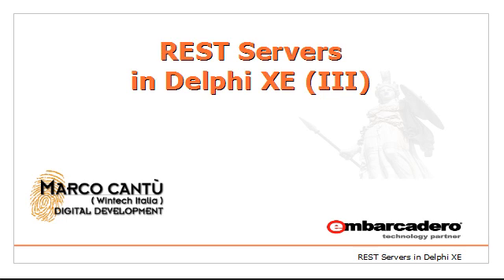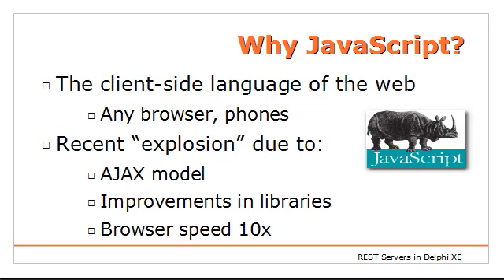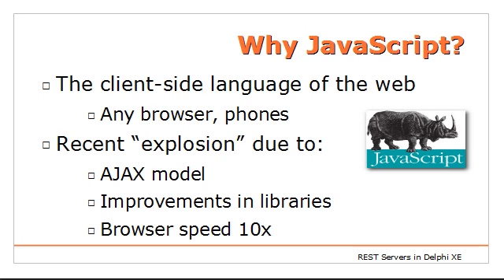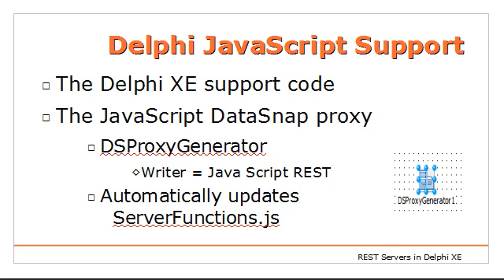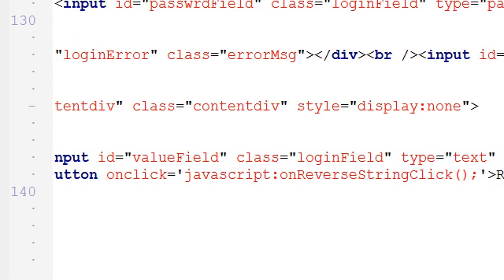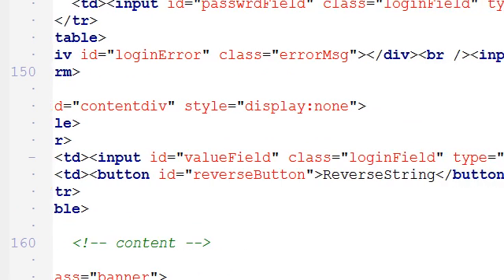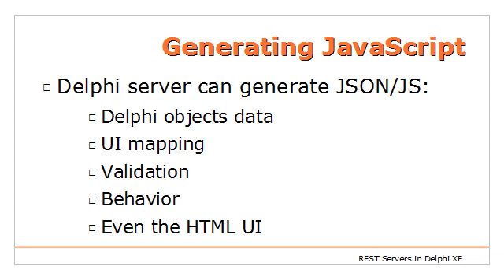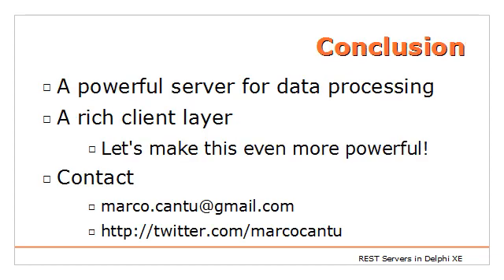REST Servers in Delphi Part III - Extending the Client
Delphi expert Marco Cantù introduces the basics of jQuery and shows you how to use JavaScript and jQuery to build a client to access a Delphi REST server.